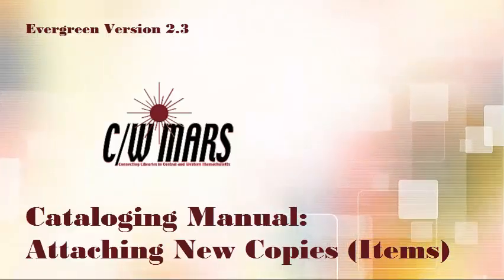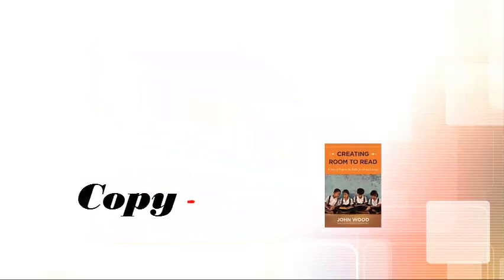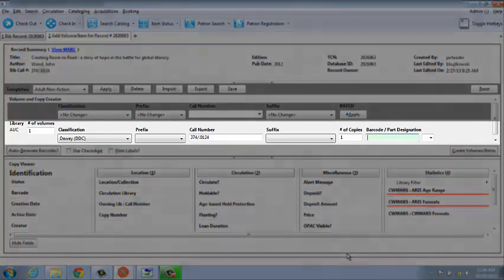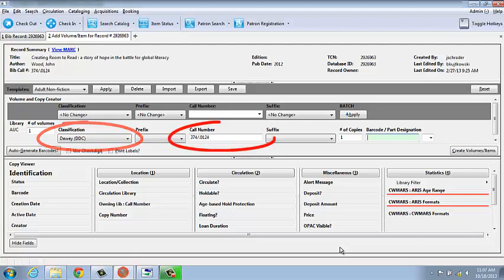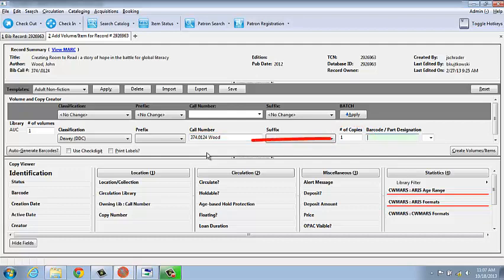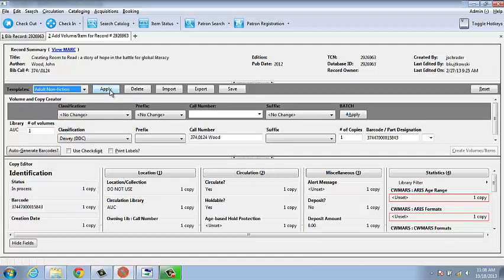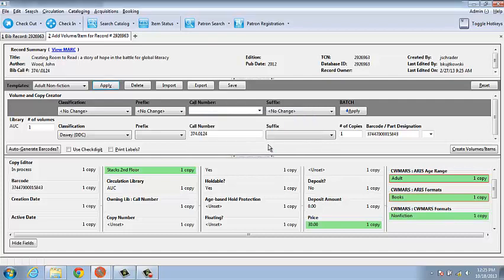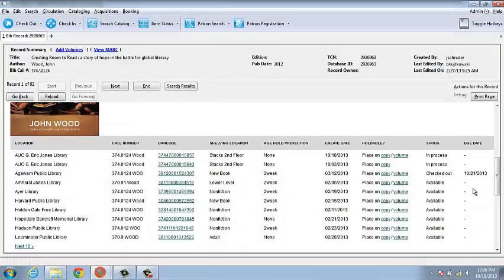C/WMARS Cataloging Manual: Attaching New Copies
Attaching new copies (or items) in Evergreen version 2.3